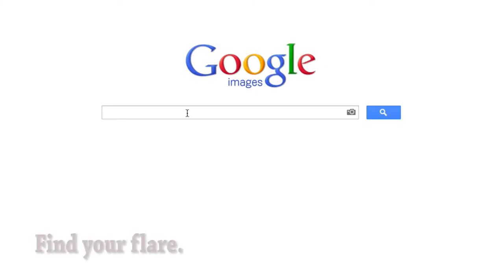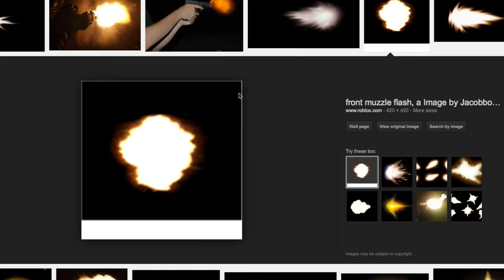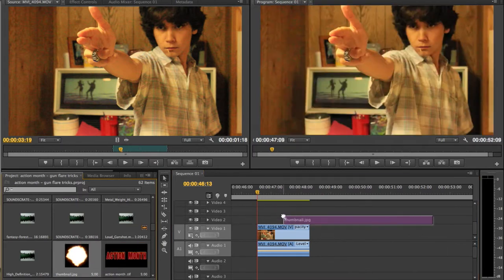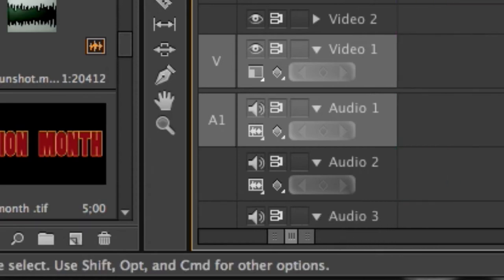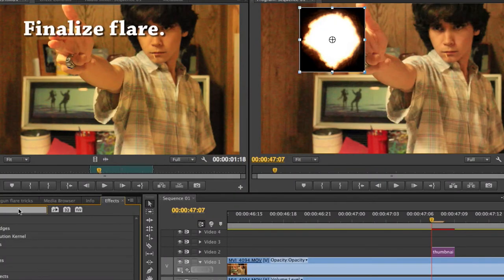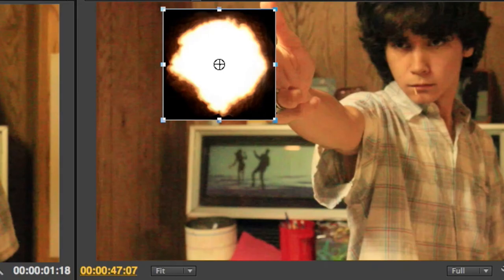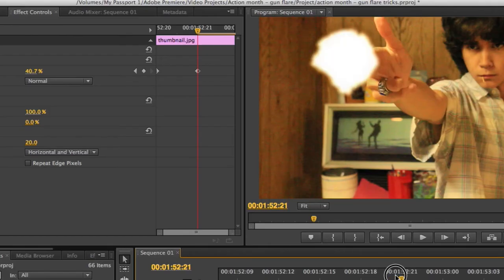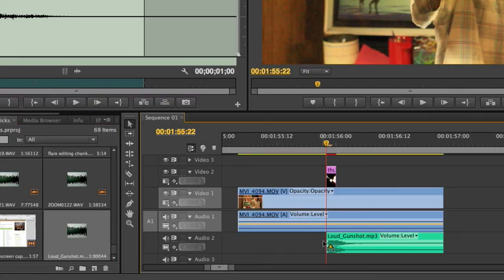Muzzle Flare 101 (Premiere Pro CS6)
A five-step guide for basic muzzle flare effects in non-linear editing programs (this one features Premiere, but you should be able to figure a similar process in similar software).